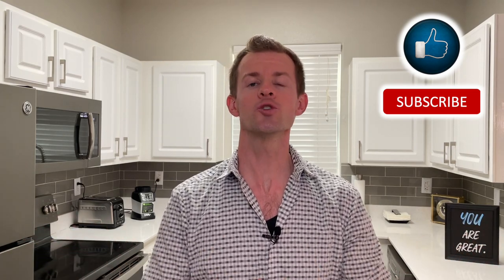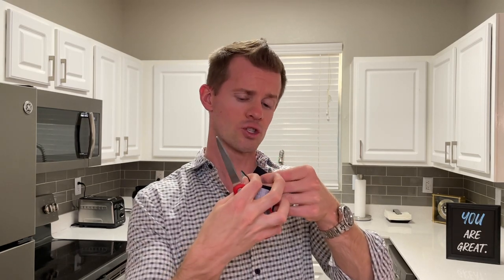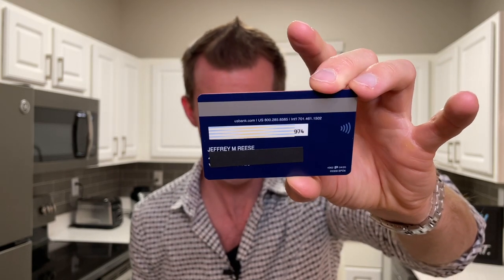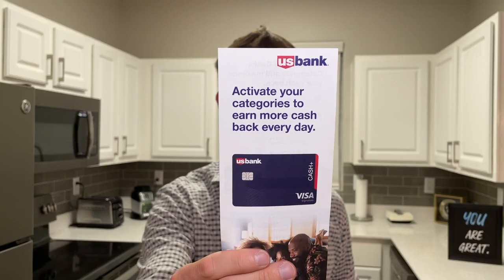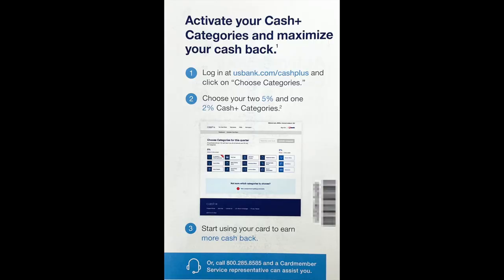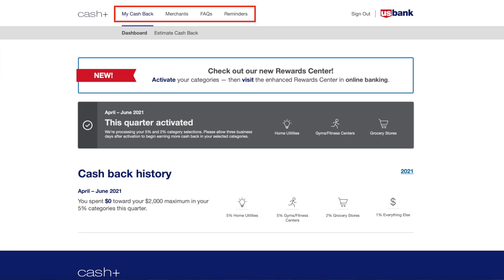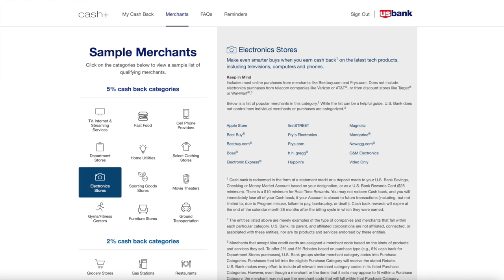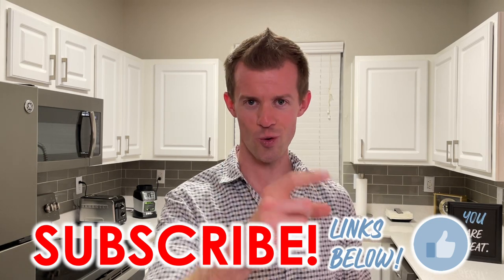U.S. Bank Cash Plus Credit Card UNBOXING! | How to Activate U.S. Bank Cash+ Categories & Merchants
I applied for the U.S. Bank Cash+ Visa Signature Card and received it in the mail!  Are you ready for an unboxing of one of the best cash back credit cards?  I am; let’s go!  Click “Show More” to see Ad Disclosure.

NOTE:  While this isn’t a U.S. Bank Cash+ Visa Signature card review video, I will put some of the main benefits below.

ALSO…I included step-by-step instructions on how to activate the U.S. Bank Cash Plus categories so you can earn 5% and 2% cash back each quarter!

WELCOME BONUS (May 2021)
Earn $150 cash back when you spend $500 in the first 90 days of card membership.  Plus receive a 0% APR period on balance transfer for the first 12 months, then a 13.99% - 23.99% variable APR after that.

- 5% Choice Categories:  Choose 2 Choice Categories | Up to $2,000 in combined spend each quarter | Enroll each quarter
- 2% Everyday Category:  Choose 1 Everyday Category | No limit / cap
- 1% Other Purchases

U.S. BANK CASH PLUS CATEGORIES / U.S. BANK CASH+ MERCHANTS (as of May 2021)

5% CHOICE CATEGORIES (Choose 2)
- TV, Internet & Streaming Services
- Home Utilities
- Ground Transportation
- Select Clothing Stores
- Cell Phone Providers
- Electronic Stores
- Gyms / Fitness Centers
- Fast Food
- Sporting Goods Stores
- Department Stores
- Furniture Stores
- Movie Theaters

2% EVERYDAY CATEGORIES (Choose 1)
- Gas Stations
- Restaurants
- Grocery Stores

HOW TO SELECT YOUR 5% AND 2% CATEGORIES

1.  Log in with your 5-digit zip code, last 4 digits of your card number, and your last name.

2.  On the next screen, choose whether you’d like to opt in for email and/or text reminder notifications each quarter.  Then click on the Choose Categories button.

3.  Select 2 categories to earn 5% and 1 category to earn 2% on the screen that follows.  You can also use the ‘Estimate cash back’ calculator to see how much cash back you could earn in a year.  Then tap on the ‘Activate categories’ button.

4.  You’ll then see a confirmation pop-up window.  Again, you’ll have the opportunity to opt in to receive reminder notifications via email and/or text to activate your choice categories each quarter.

5.  On the last screen you’ll see a final confirmation that your categories for the quarter have been activated.  You can either Sign Out or view the other tabs at the top, which are as follows:  My Cash Back, Merchants, FAQs, and Reminders.